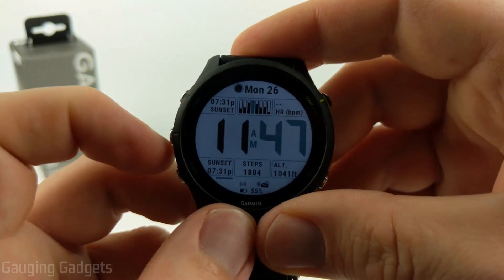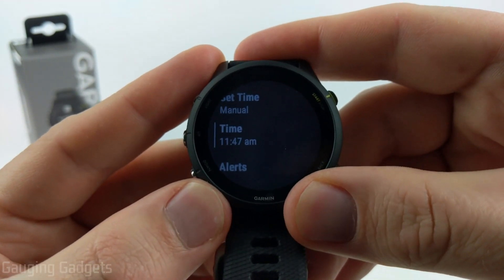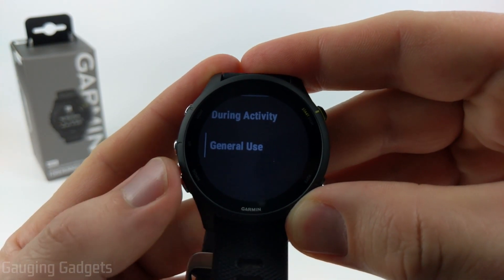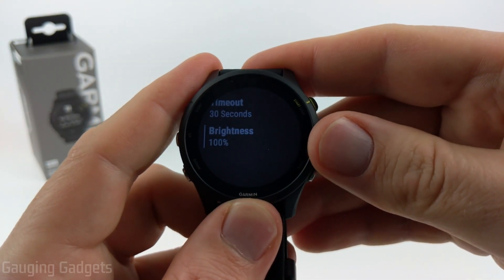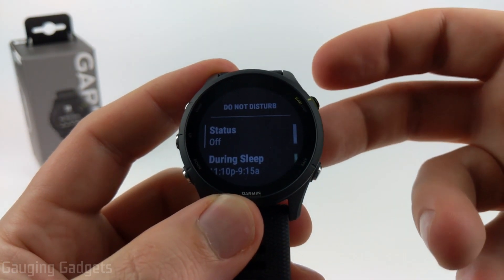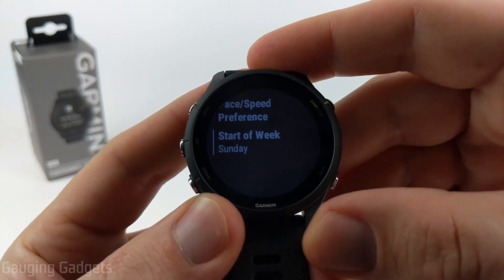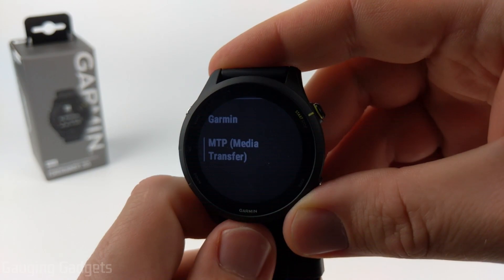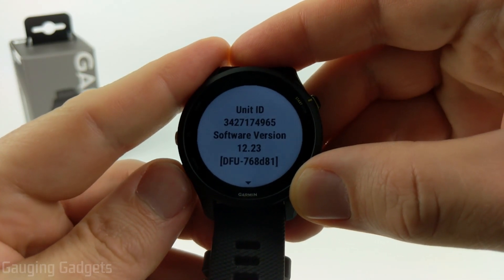System Settings Overview - Garmin Forerunner 255 Tutorial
Looking to learn more about your Garmin Forerunner 255? In this tutorial, I show you the system settings on your Garmin Forerunner 255. This can be useful if you want to change the language, backlight brightness, time, or factory reset the Forerunner 255.
Garmin Forerunner 255 Music
Garmin Forerunner 255

Garmin Forerunner 255 Port Protector
Garmin Forerunner 255 Watch Bands

The Garmin Forerunner 255 system settings include the following:
 •  Intro (0:00)
 •  Open System Settings (0:30)
 •  Language (0:42)
 •  Time & Alerts (1:07)
 •  Backlight (2:09)
 •  Sounds  (3:18)
 •  Do Not Disturb - Sleep Time (3:53)
 •  Auto Lock (4:19)
 •  Formats & Units (4:36)
 •  Physio TrueUp (4:51)
 •  Performance Condition (5:02)
 •  Data Recording (5:18)
 •  USB Mode (5:43)
 •  Reset  (6:00)
•  Software Update (6:17)
 •  About (6:33)